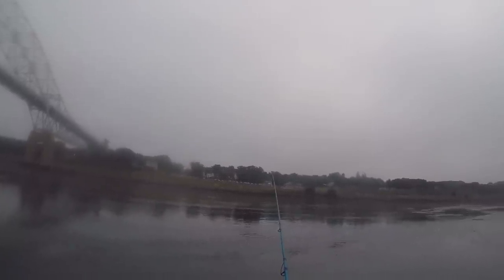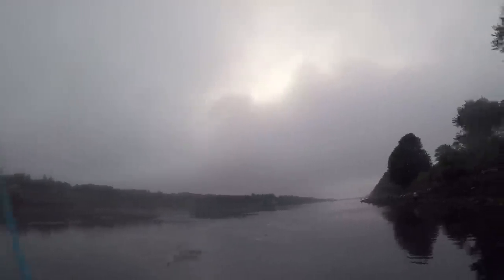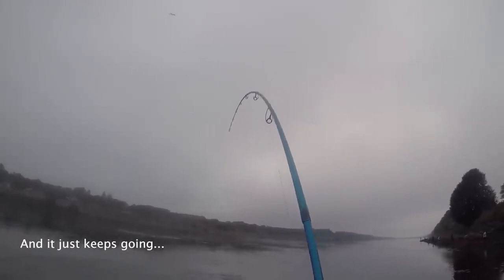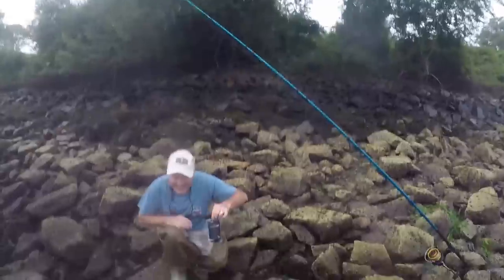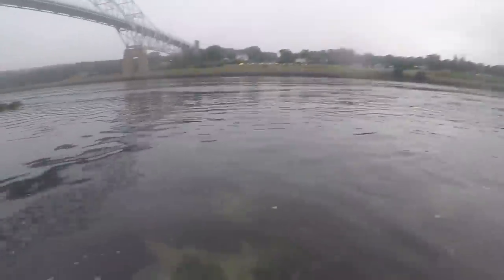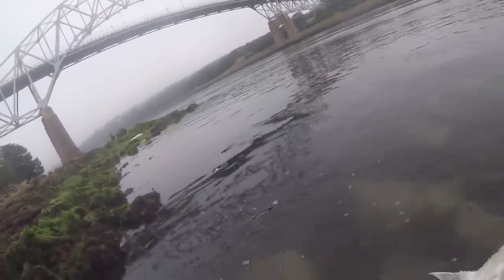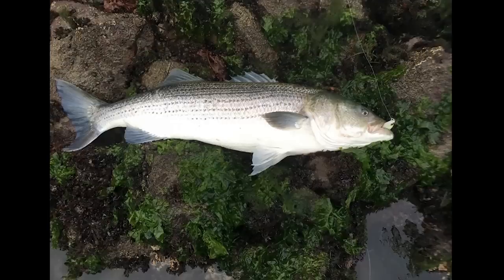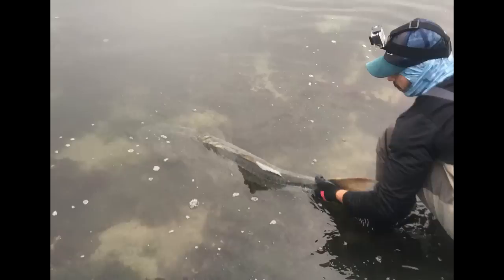Fish of a Lifetime: 46 lb Striped Bass at the Cape Cod Canal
Fish on @ 9:45 (if you want to go right to the fight)

I had the great privilege of catching the fish of a lifetime during the crazy new moon blitz in August at the Cape Cod Canal. On this day, I was targeting cow stripers, and I discuss the things I did to maximize my chances of making that happen. The fight from a fish like this is epic, and I'm so glad I was able to get it on video to share with you all.
Enjoy and Tight Lines!

Rod/Reel

Rod: Temple Fork Outfitters 10'6" Mag MH 2 pc. GIS W/Fuji Guides Surf Spinning Rod
Reel: Daiwa BG 8000 SW

Lures

Sebile Magic Swimmer, 9”

Hardware

Line: Spiderwire Stealth Braid 50 lb
Leader: Seaguar 50 lb Fluorocarbon
Lure Clip: Tactical Anglers Clip, 125 lb
Swivel: Spro SPSB-04-50 Power Swivel, Black, 130-Pound, 50-Pack
Spro 330 lb swivel
5/0 VMC 4x Treble Hook
Heavy Duty Split Rings

Miscellaneous
Lure Bag: Shimano Blue Wave Surf Bag (Large)
Waders: Orvis Encounter Waders
Aqua Design Fish Mask
Patagonia Fitz Roy Trout Hat
YOGAYET portable fish gripper and scale

GoPro HERO5
GoPro Waterproof Case
Head Strap Camera Mount

Editing
Adobe Premiere CC
Macbook Pro